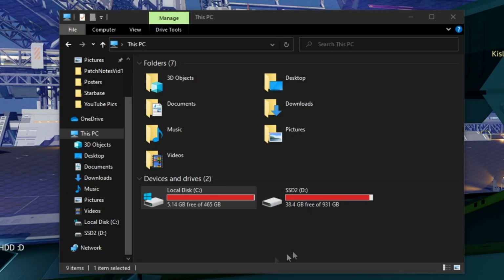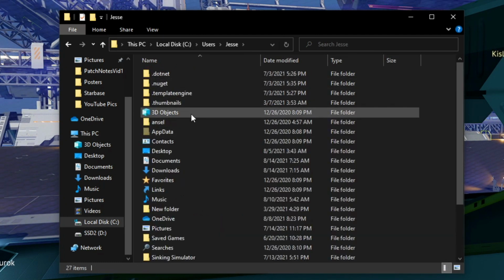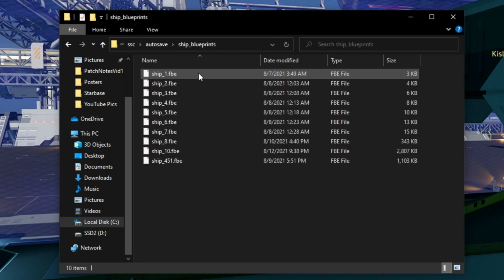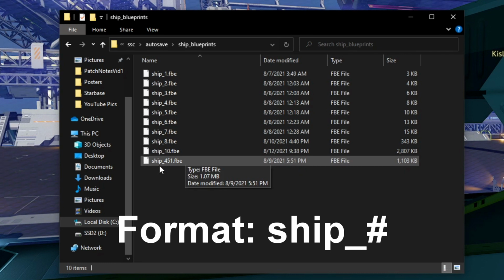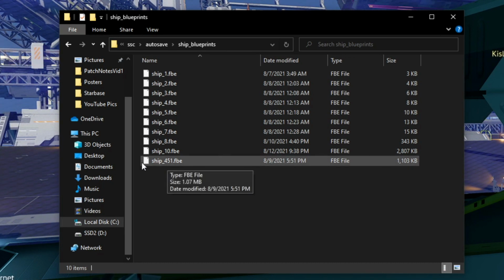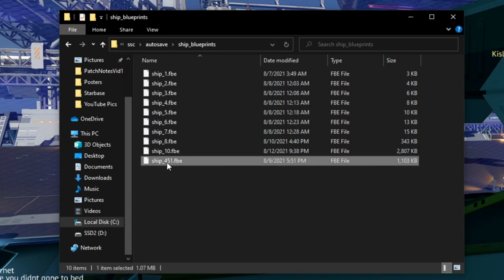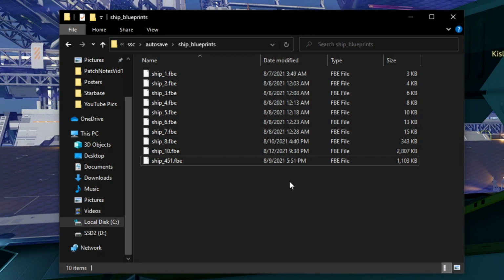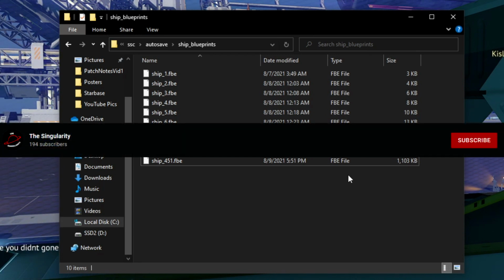Starbase: How To Share Blueprints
File Path:
C:\Users\YOURNAME\AppData\Roaming\Starbase\ssc\autosave\ship_blueprints